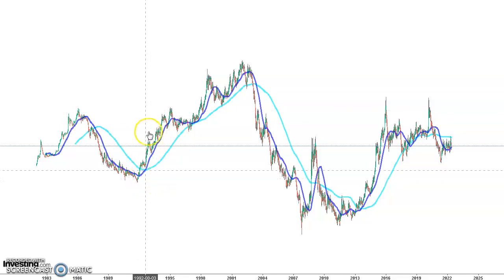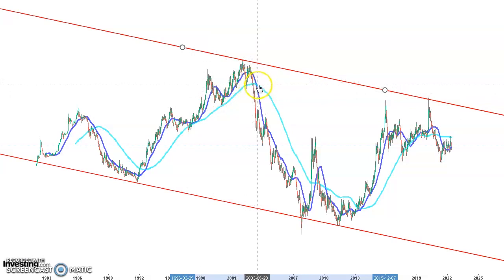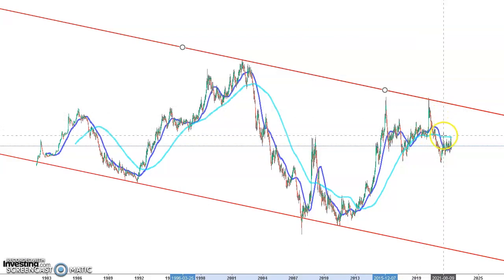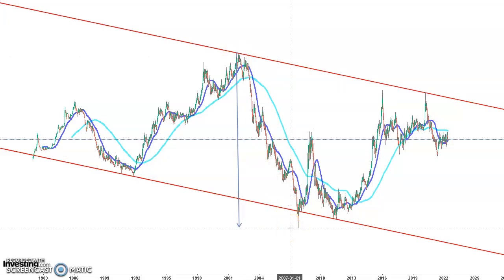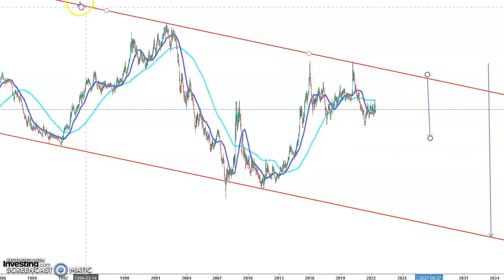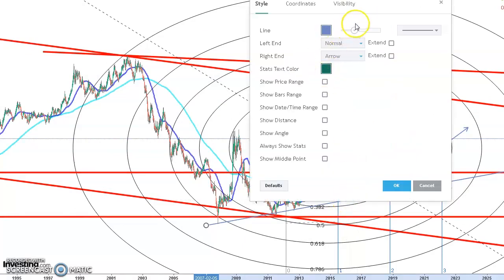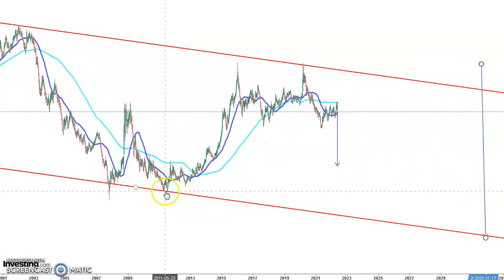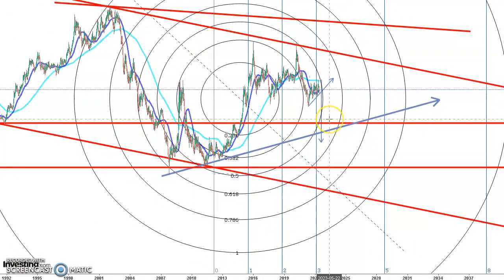canadian dollar update